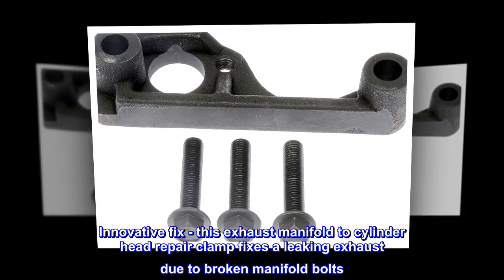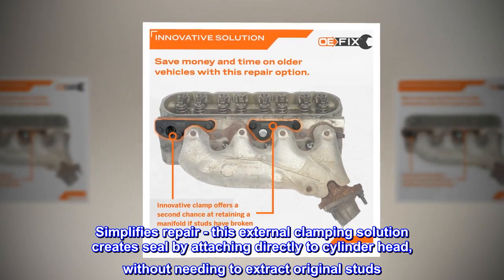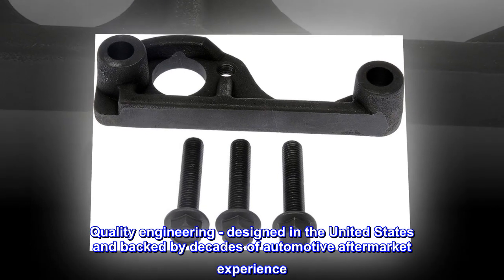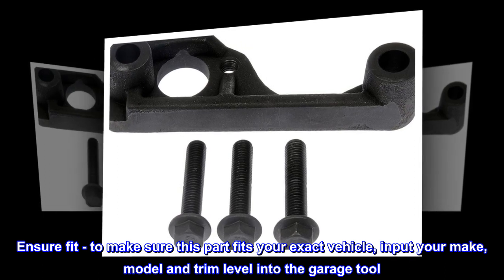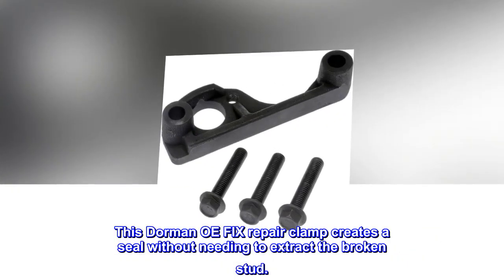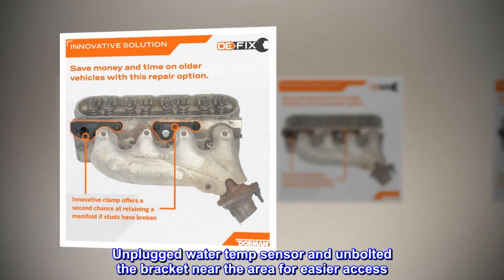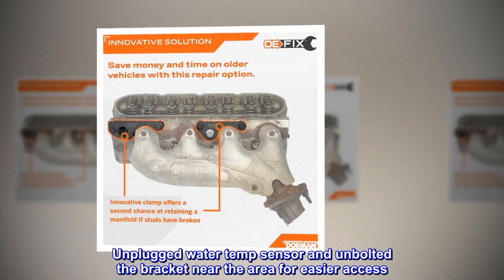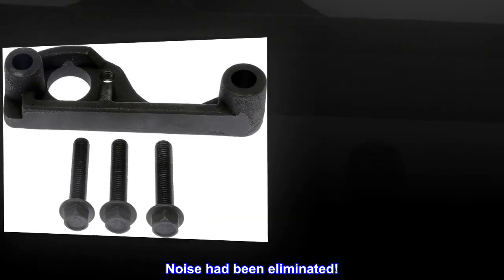Dorman 917-142 Exhaust Manifold Clamp Repair Compatible with Select Models (OE FIX)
Innovative fix - this exhaust manifold to cylinder head repair clamp fixes a leaking exhaust due to broken manifold bolts
Simplifies repair - this external clamping solution creates seal by attaching directly to cylinder head, without needing to extract original studs
Complete kit - comes with clamp and bolts for solid repair
Quality engineering - designed in the United States and backed by decades of automotive aftermarket experience
When an exhaust manifold bolt breaks, repairing it with original equipment usually requires removing the entire cylinder head. This Dorman OE FIX repair clamp creates a seal without needing to extract the broken stud.

Easy Install
Took about 30 minutes from start to finish to install. Installed on driver side front of 2006 Silverado with the 5.3L. Unplugged water temp sensor and unbolted the bracket near the area for easier access. Had to slightly bend the heat shield to get the 2 mounting bolts started. Used thread locker on the clamp-down bolt. Noise had been eliminated!